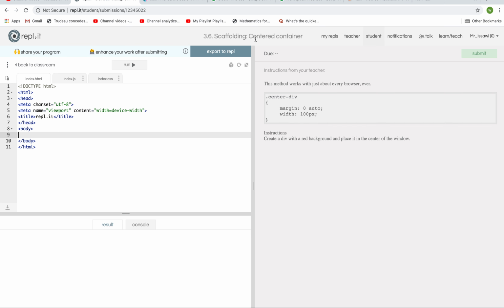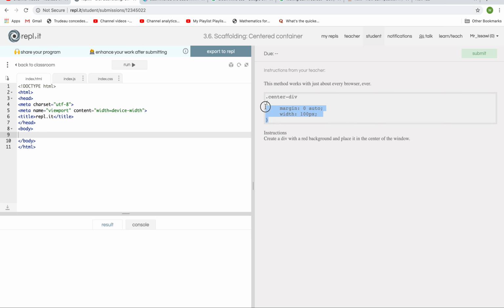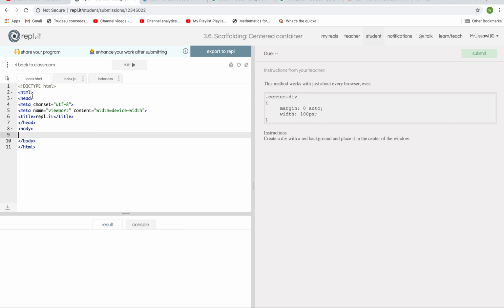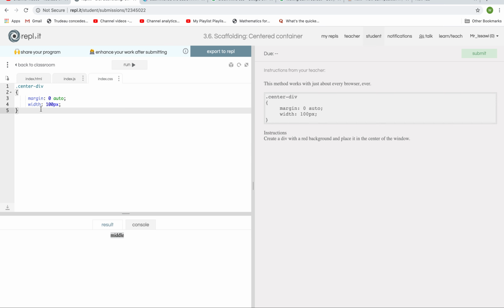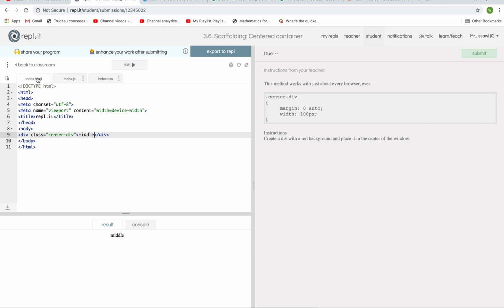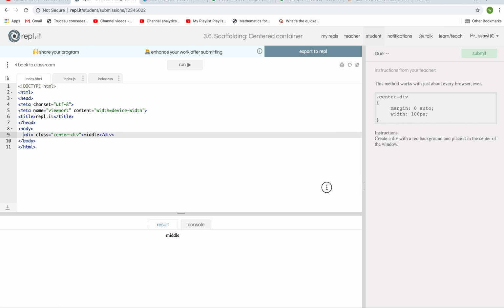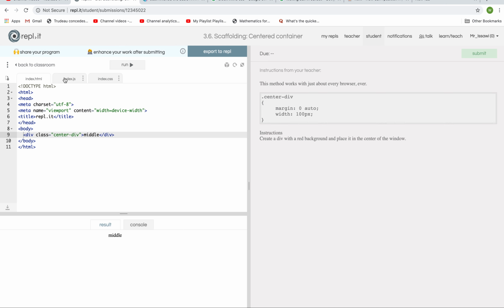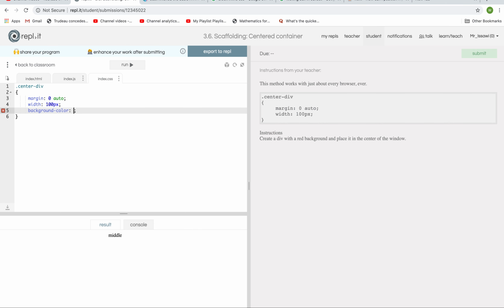ICS2O0 3 6 centering